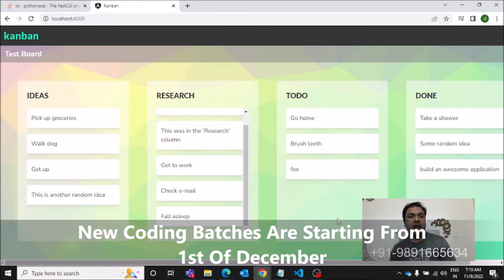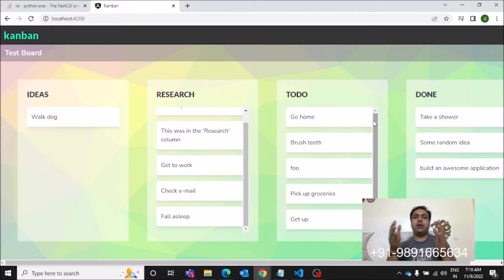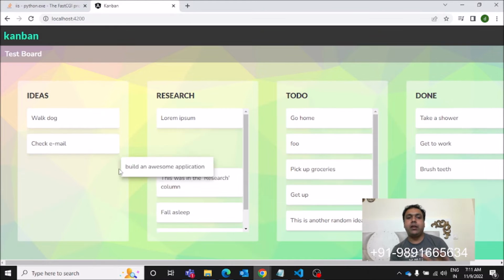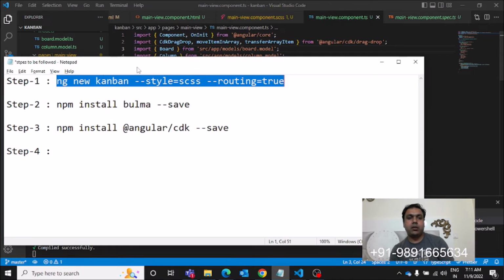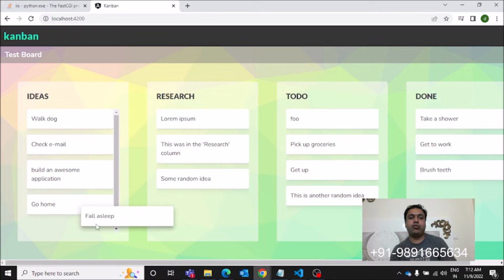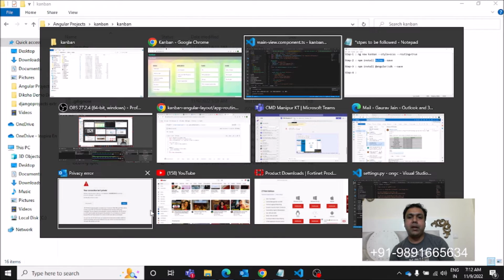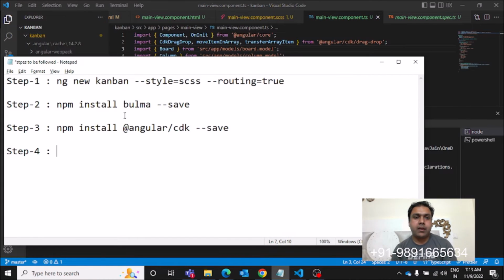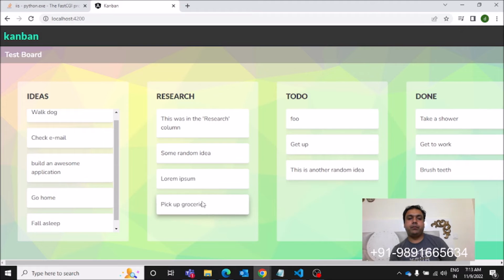Angular Draggable Card Animation Web App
In this tutorial you will see an angular based Animated Web application. Here' the link of the code :